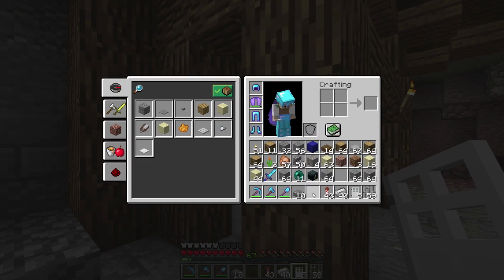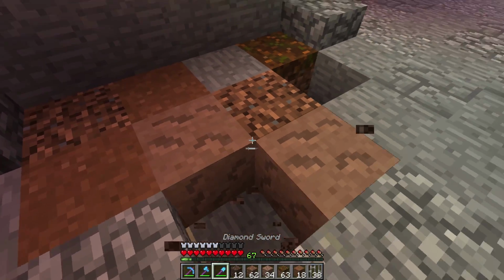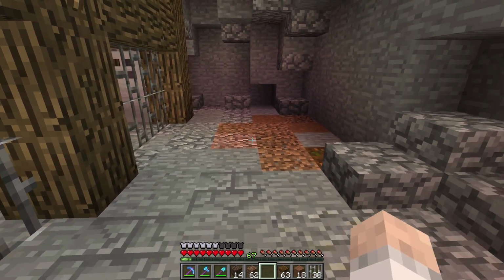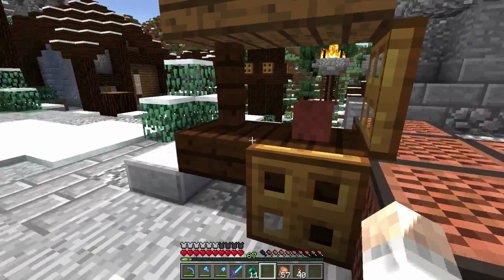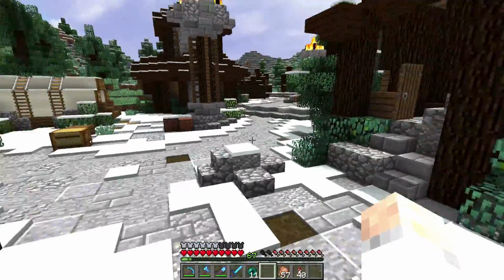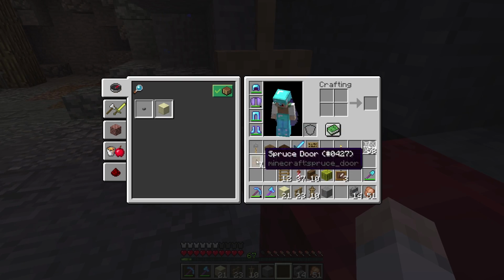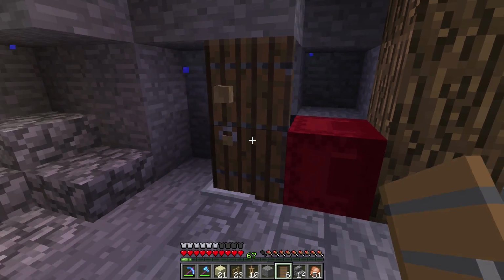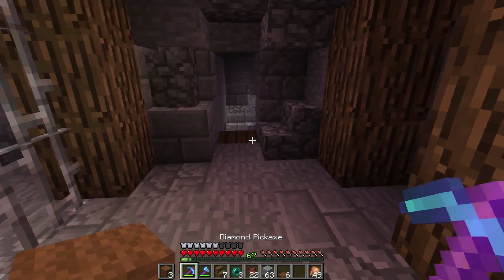Fort's Jail | Minecraft 1.12 Survival Let's Play | Episode 55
Today we add in a jail underneath the fort, with a secret area and more.